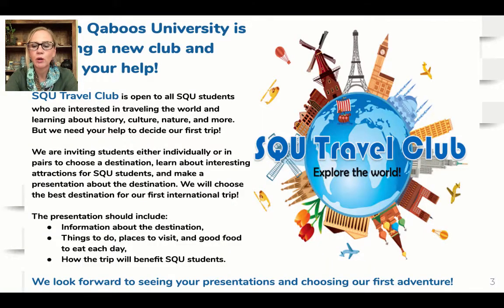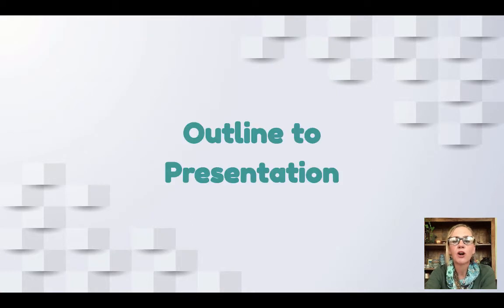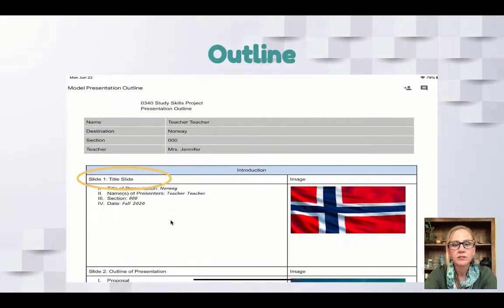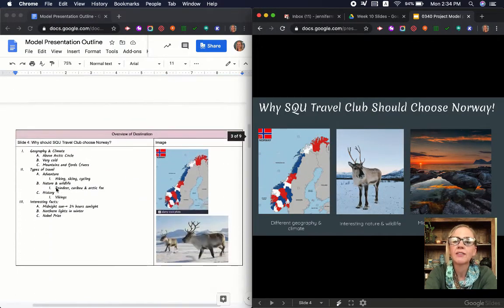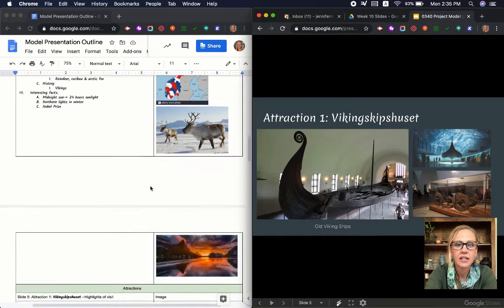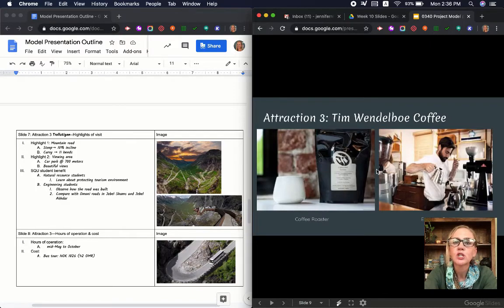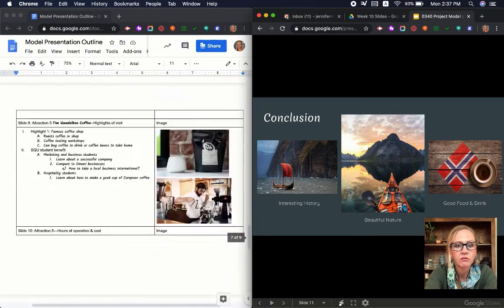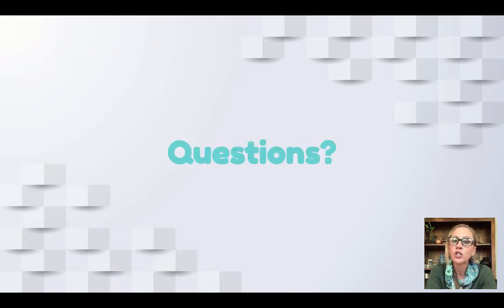Week 10 Project Task 8 Creating a Presentation